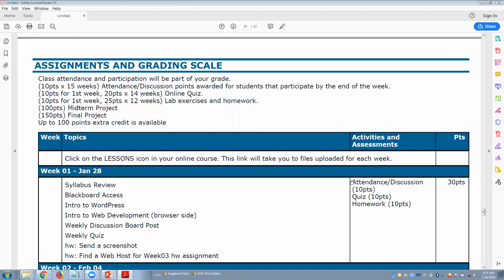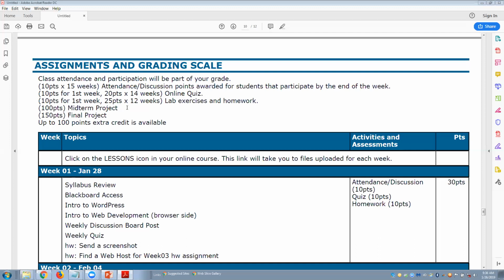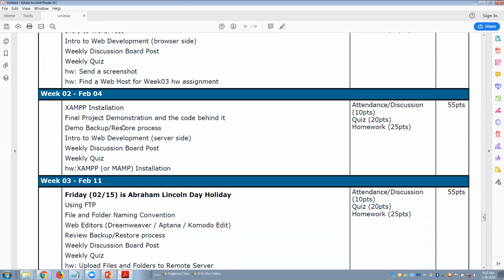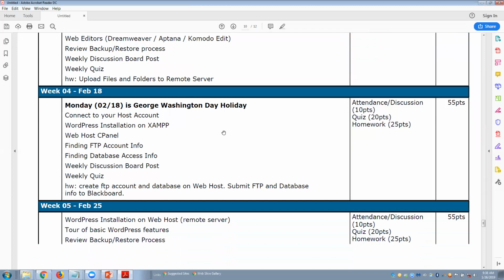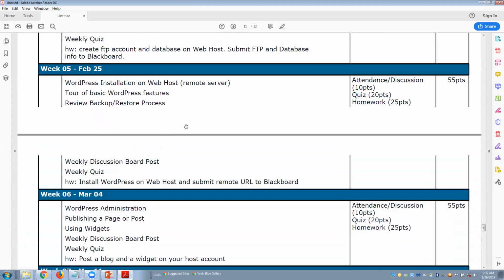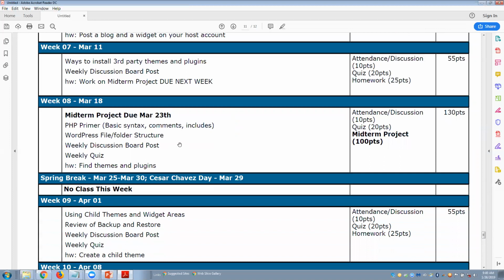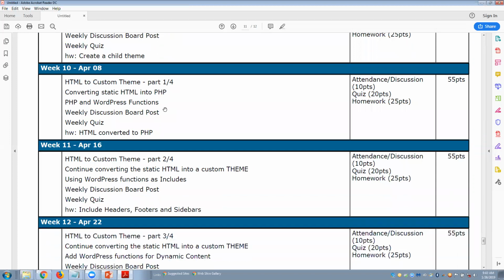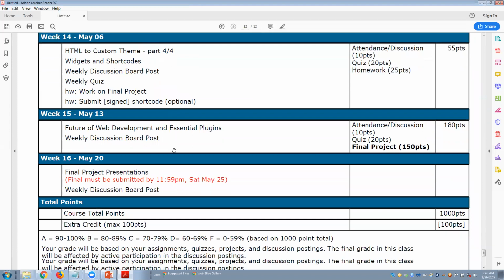webd169 spr19 wk01 03